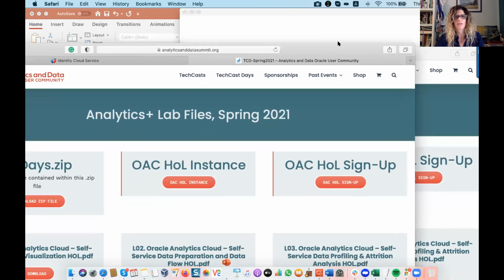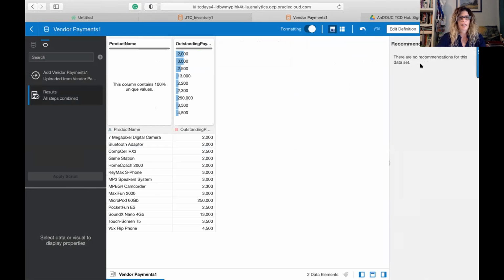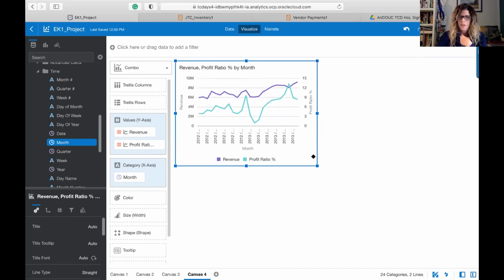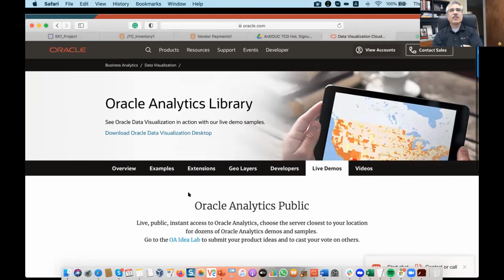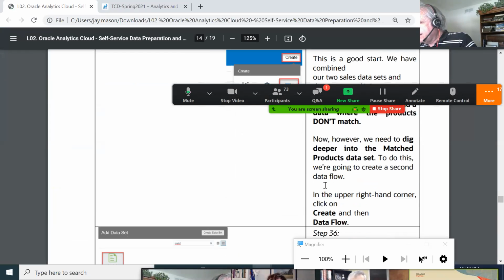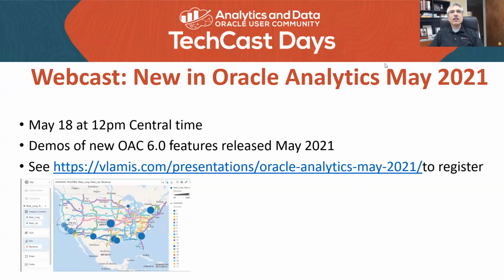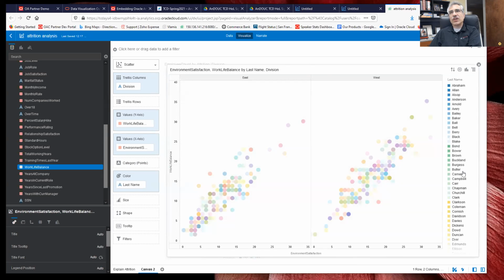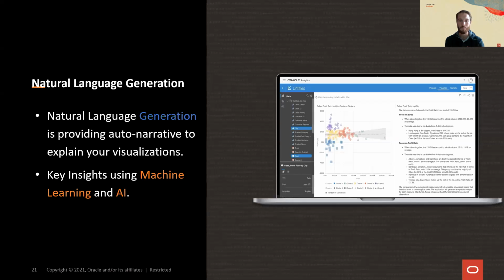May, 2021 TechCast Days - Analytics+ Hands On Labs